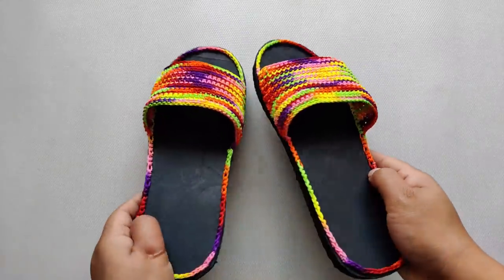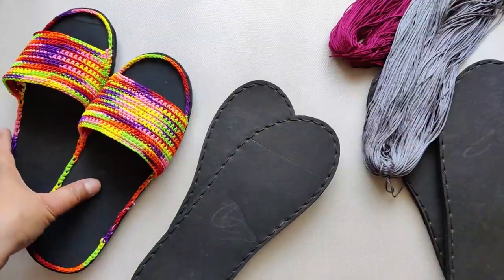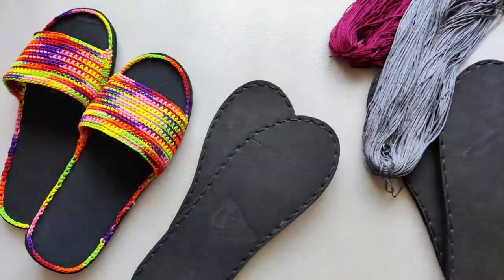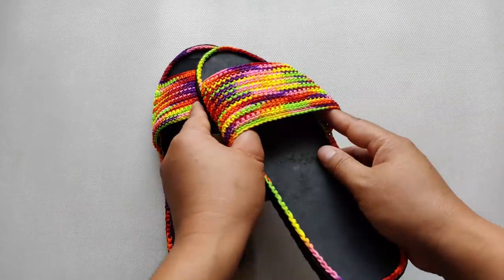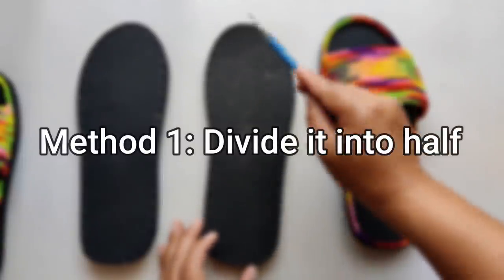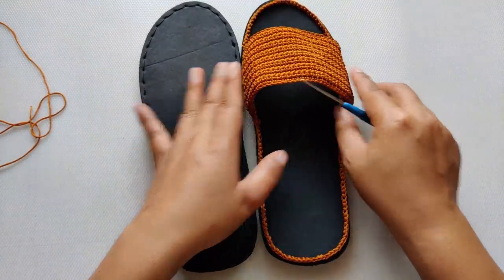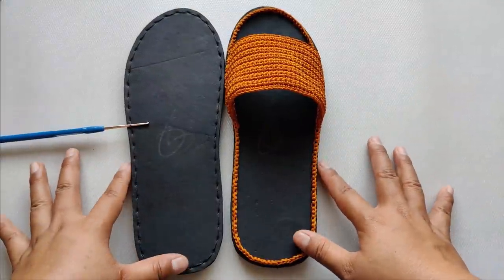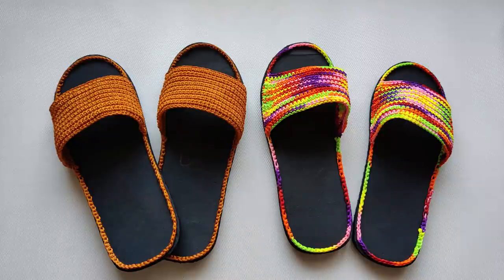Crochet Slipper - Step by Step Tutorial | Beginners friendly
This video walks you through the step by step tutorial on how to crochet a slipper. It is a very easy pattern which can be easily constructed by beginners too. I had a lot of fun creating this project, I hope you make a beautiful piece. Enjoy the video. ❤️

- 1mm Macrame yarn multicolour
- 1mm Macrame Yarn Peach Pink
- 1mm Macrame Yarn Mix colour (28 pieces)
- Hooks (combo box)

Suggested yarns & starter kits (other countries)
1) Starter crochet Kit (Hooks)
2)Full Starter Kit (hooks, yarns, E-Book)
3) 20 colours Macrame yarns 1mm
4) 10 Rolls, Macrame yarn 1mm

Time stamps:
00:00 Supplies & Price Details
02:41 Pattern Explanation
06:05 Steps of Construction
20:28 Finished Slipper
21:02 Outro

I'll be forever grateful for your support. This channel exists only because of you guys. Thank you so much. Stay blessed!